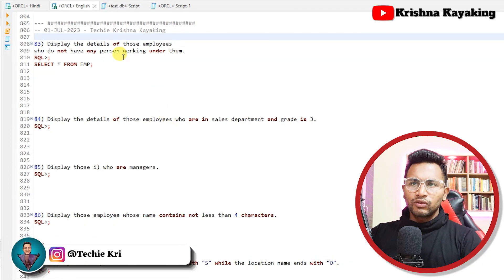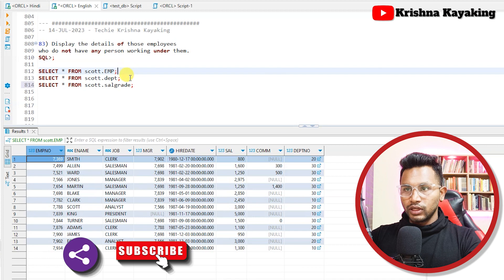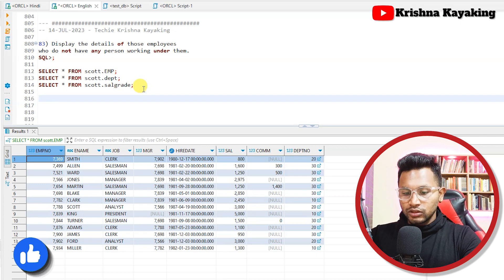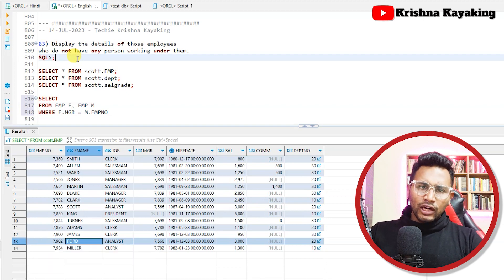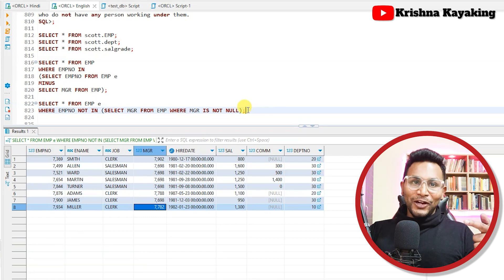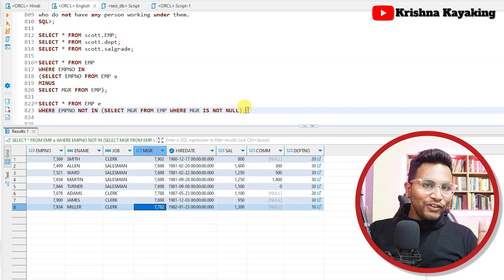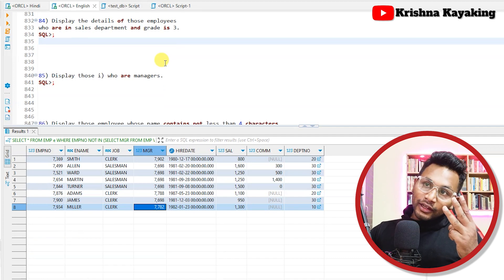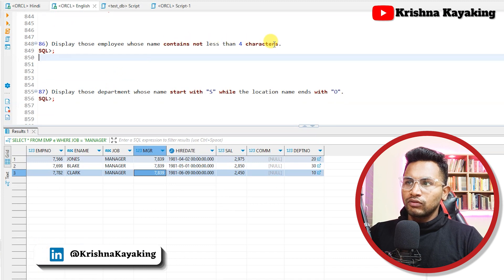🔍P14-Mastering SQL: 200 Essential Queries- SET Operator+SUB-Queries💪🔥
🔎 Solving SQL Queries - Part 14: Exploring SET OPERATORS + SUB-QEURIES💡📊

In this video, I dive deep into the world of SQL and explore SET operators and sub-queries in Oracle database. These powerful concepts are essential for mastering SQL and enhancing your data manipulation skills.

Join me as I break down the intricacies of SET operators, such as UNION, INTERSECT, and MINUS, and show you how to use them effectively in your queries. Additionally, I delve into sub-queries, explaining their significance and demonstrating how they can be used to retrieve specific data subsets.

Happy querying! 💪✨

PODCAST
1. 7LPA to 35LPA 🔥15 Offers! A Journey from Support Engineer to Software Tester -Inspiring Tester Story

2. NIGHT SHIFT JOBS to 15+ OFFERS in BigData 😍 3 LPA in SUPPORT ROLE to 35+ LPA CTC as BigData TESTER